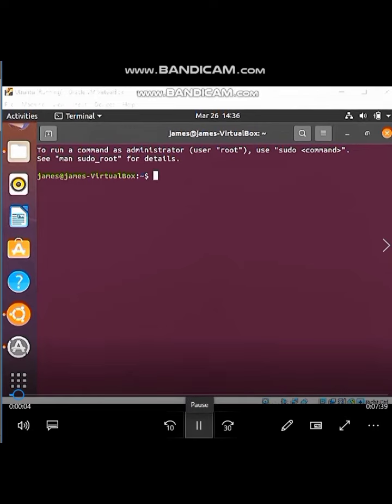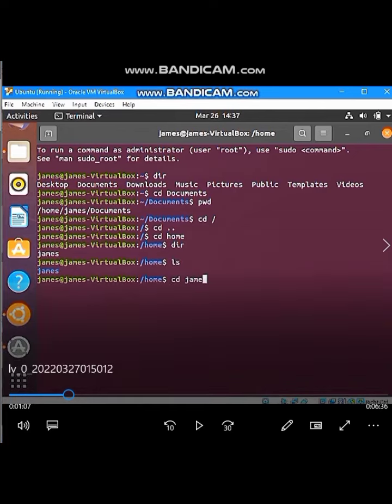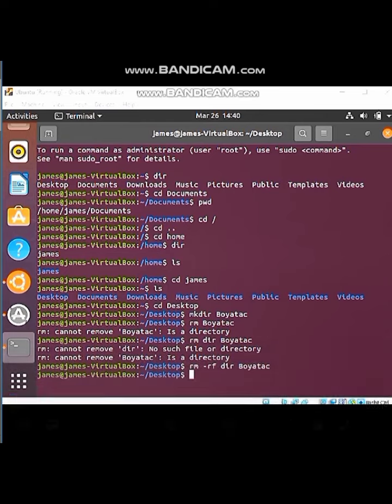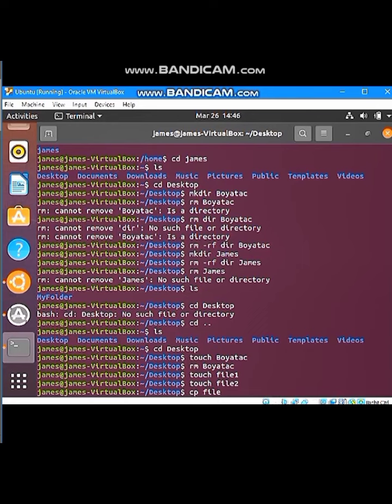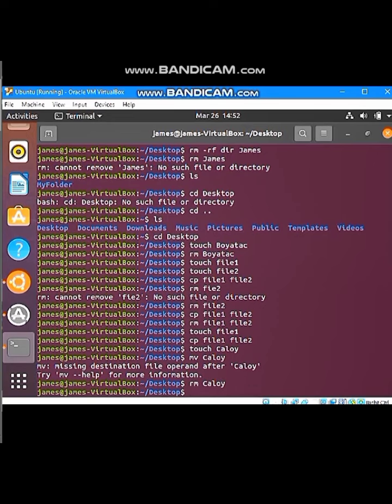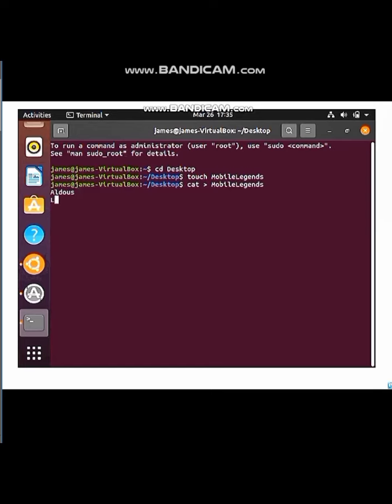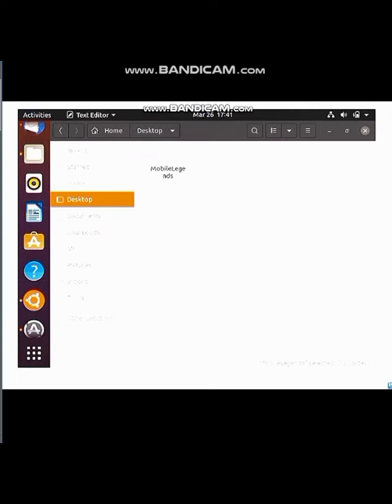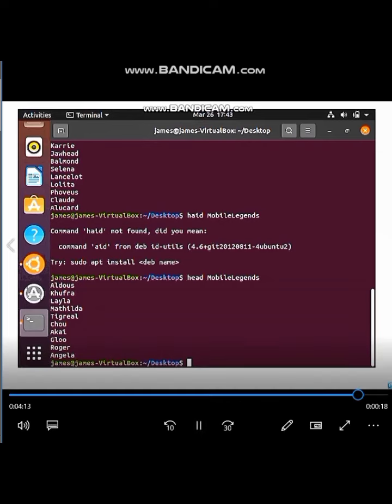Activity 2 UBUNTU TERMINAL EXPLORATION (Boyatac&Sobrepeña)